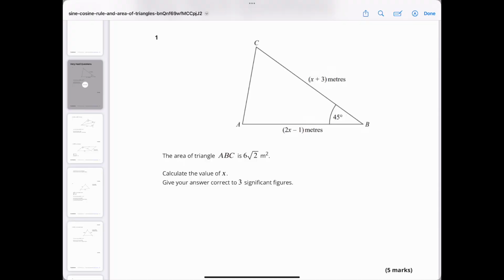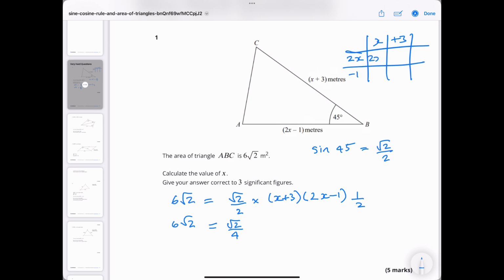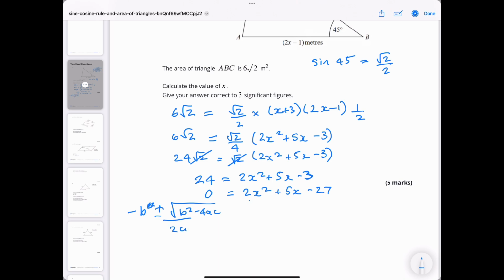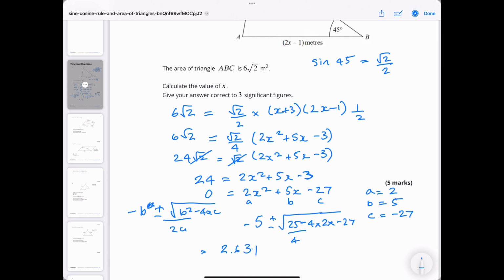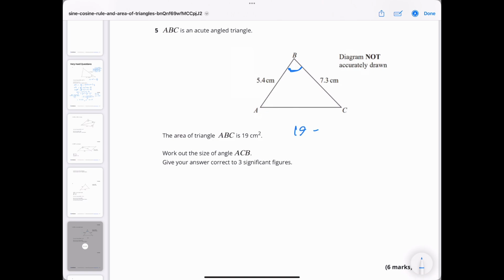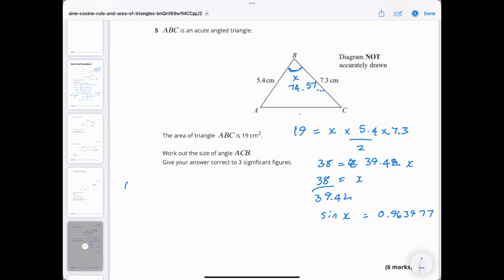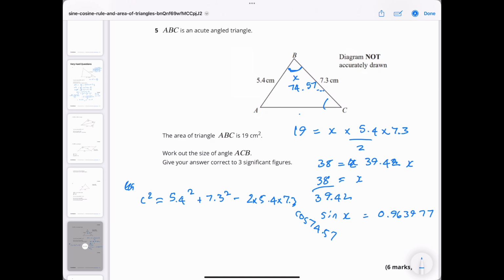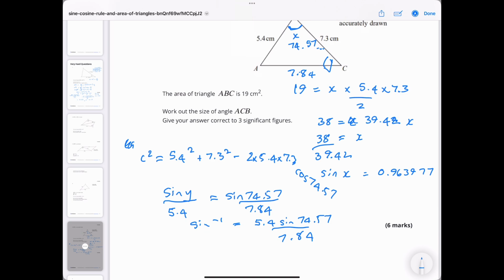Trickier area of any triangle questions and cos and sin rules